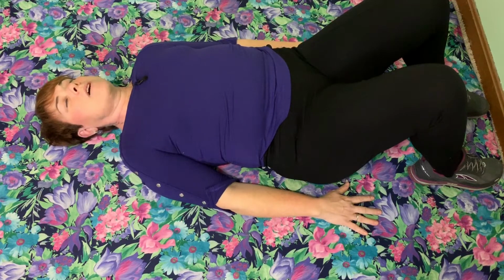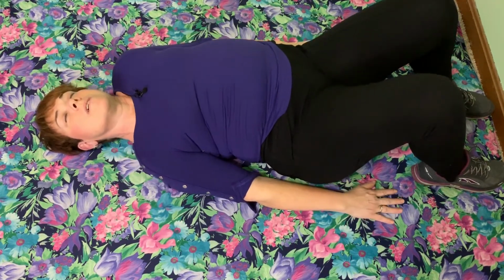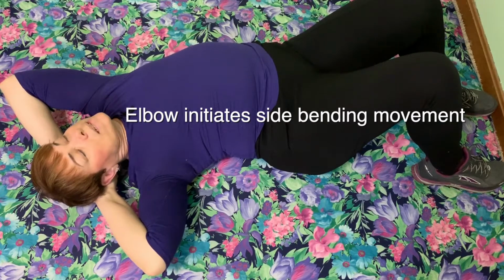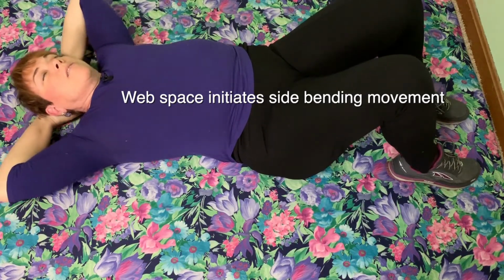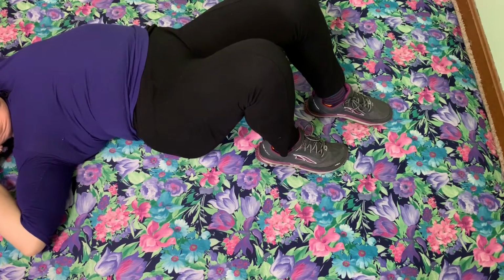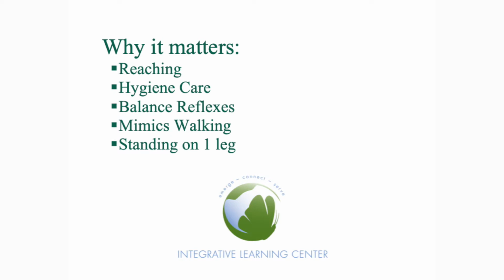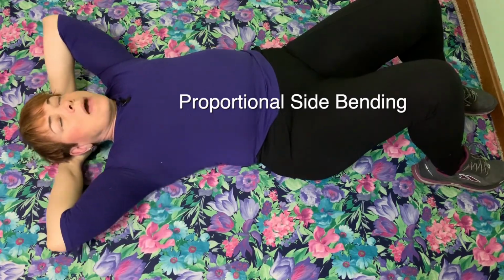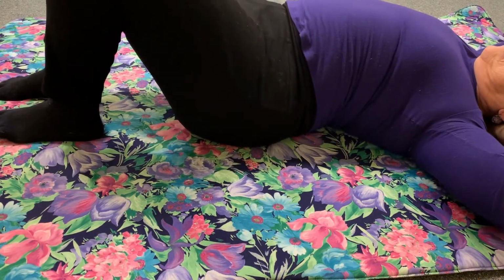Vertical Crawling on the Back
Carol Montgomery, Physical Therapist and Integral Human Gait(TM) expert, guides you through a somatic movement experience to discover the connection between the torso, arms, and legs, accessing the torso's powerful impact on energy-efficient walking.

Vertical Crawling on the Back restores middle back (thoracic spine) and rib mobility; relieves the overworked and compressed low back (lumbar spine); improves balance and the ability to stand on one leg that can lead to easy and muscular-efficient walking. The exploration takes place lying on your back, either on the floor or in a bed, to maximize sensations of movement options without using a tremendous amount of musculoskeletal energy. This position also allows accessibility of whole-body movements despite most orthopedic or neurological conditions, restoring healthy gait patterns.

During walking, the torso's ability to transfer energy from the lower body to the upper body restores healthy gait patterns through whole-body movement integration. In this video, you can feel how the foot pushing into the ground signals the brain to 'push' or change the location of your Center of Mass and causes the musculoskeletal system to side-bend the torso and initiate a spinal vertebral movement as if you are walking upright.

Instructional videos in the Gait for Human Potential series use Integral Human Gait(TM) concepts to restore healthy gait patterns through whole-body movement integration. A healthy gait is critical for easy walking, maintaining balance, and healing debilitating low back and neck pain.

Integral Human Gait(TM) theory by Carol Montgomery and Cynthia Allen is foundational in online and in-person workshops at Integrative Learning Center.

Integrative Learning Center is a nonprofit 501(3)C organization.